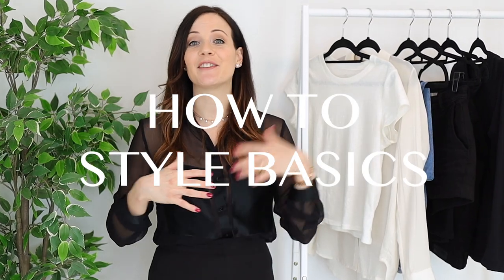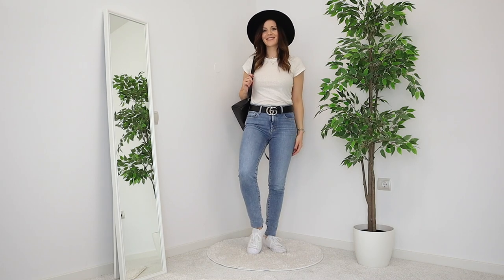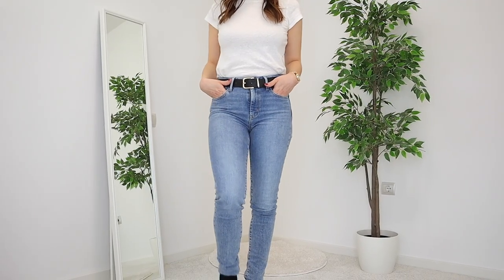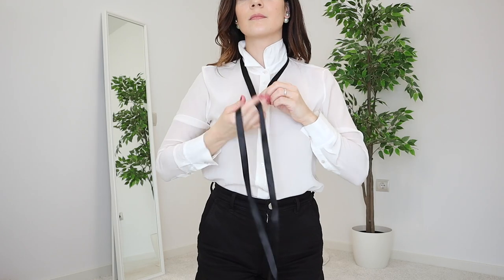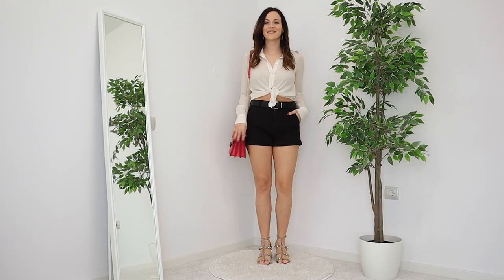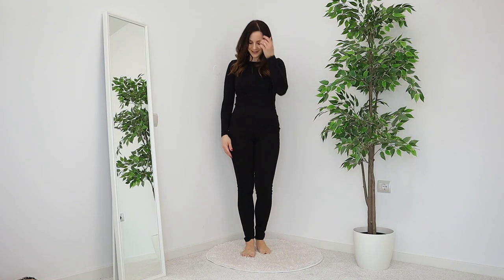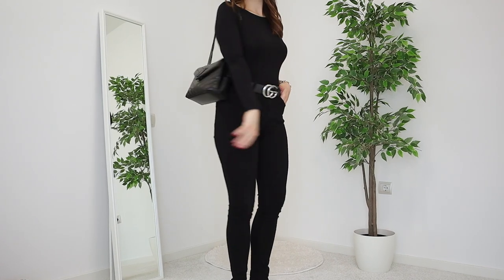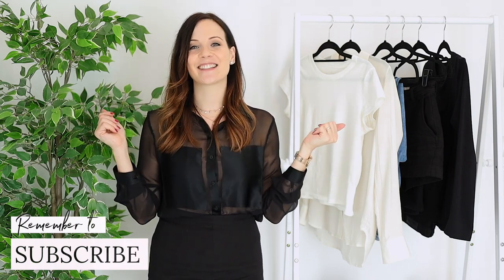How To Look Stylish In BASICS: Styling 3 Basic Outfits With Different Shoes & Accessories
Today I want to show you how you can style your wardrobe basics without looking boring. I have 3 different outfits with different basic pieces, that I'm going to transform into 3 different looks using shoes, bags & accessories :)

Liked any products?

How I'm going to style basics (0:00)
Styling basic outfit #1 (0:21)
Styling basic outfit #2 (2:27)
Styling basic outfit #3 (5:20)